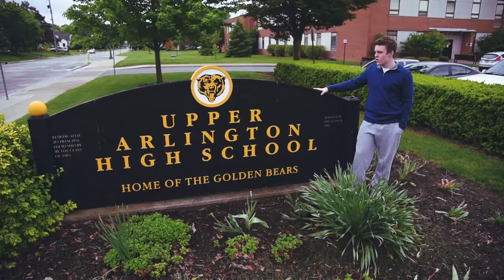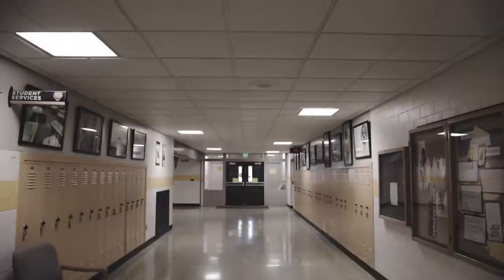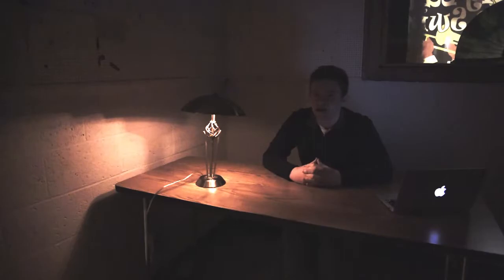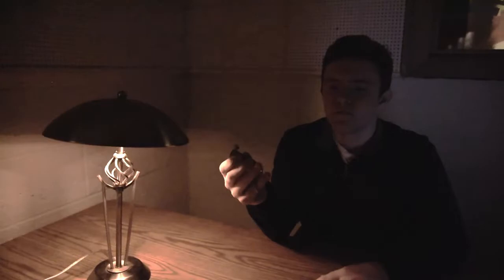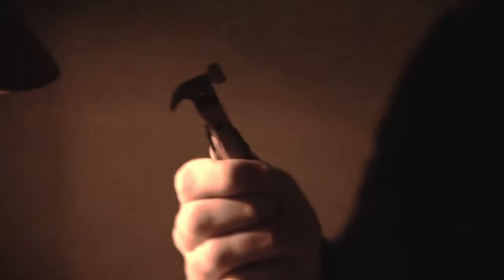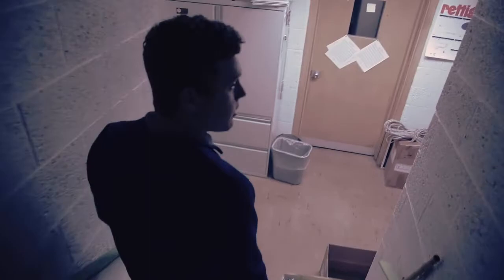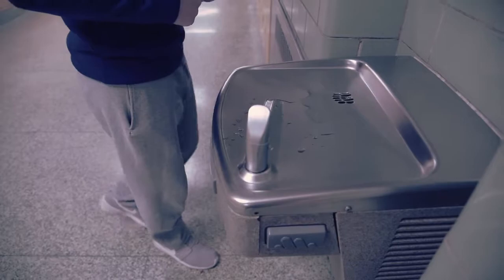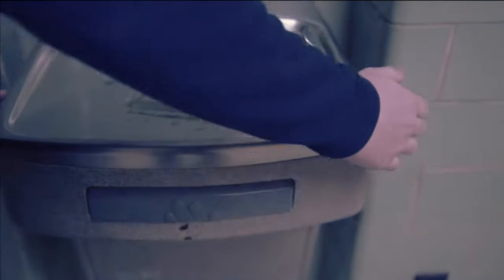Life Behind UAHS electrician 2017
This video is a part of the Media Arts class mockumentary project.